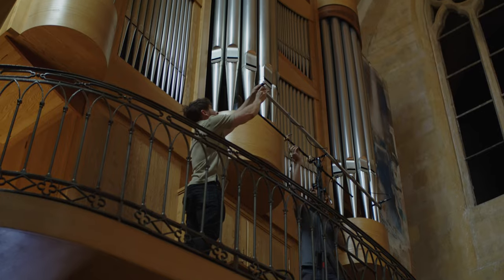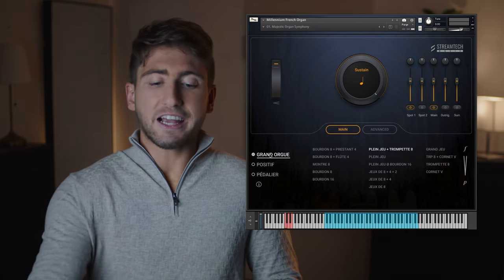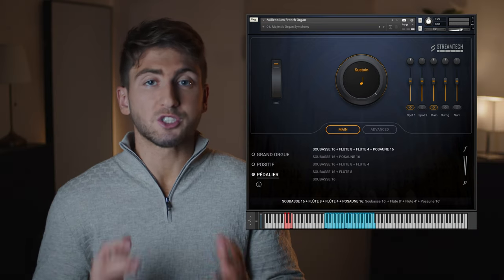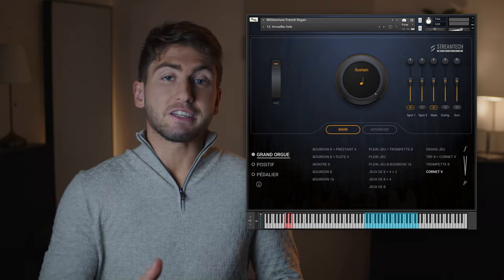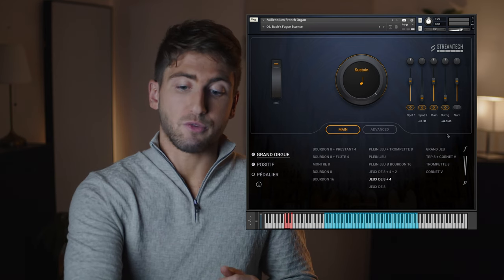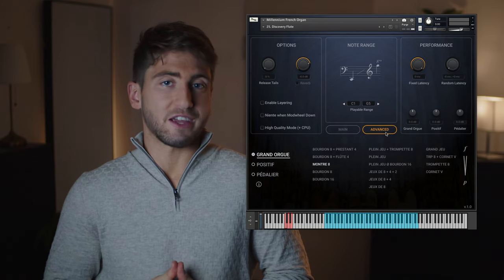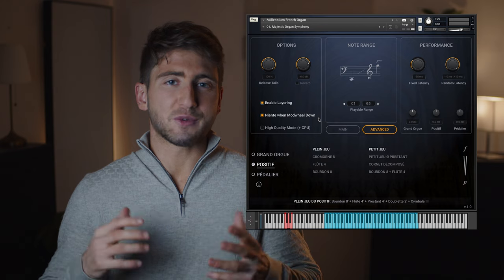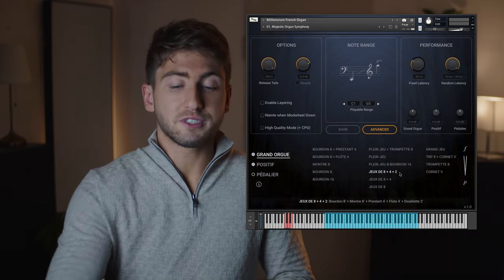Millennium French Organ — Walkthrough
The Definitive Organ for Film Scoring — Millennium French Organ.

Highlights:

· 28 registrations
· 25 instant-satisfaction presets
· 5 microphone positions
· For the free KONTAKT Player & NKS-Ready

Last year, we recorded this 2006-built masterpiece in the southern French city of Aix-en-Provence. The result is an exceptional sample library masterfully recorded in a traditional surround setup, perfect for modern film scoring.

Get Millennium French Organ now for just 49€, a special intro offer down from 59€.

Only until Monday, December 18th – act fast!

We were lucky to work with organist John Belinguier, who shares his expertise about audio recordings on his YouTube channel:

0:00 Introduction
0:21 First Listen
0:41 Main Menu
1:02 From Soft to Loud
1:29 3 Divisions
1:38 Grand Orgue
2:05 Positif
2:33 Pédalier
3:15 Why 25 Presets?
3:15 "Soft Strings"
4:01 "Interstellar Voyage"
4:30 "Versailles Solo"
4:50 "Epic Toccata Fortissimo"
5:40 5 Mic Positions
6:24 Release Tails
6:47 Built-in Reverb
7:11 "Discovery Flute"
7:47 Enable Layering
8:44 Niente
9:35 Latency Settings
10:14 Division Control
10:46 Library Highlights

Streamtech Music